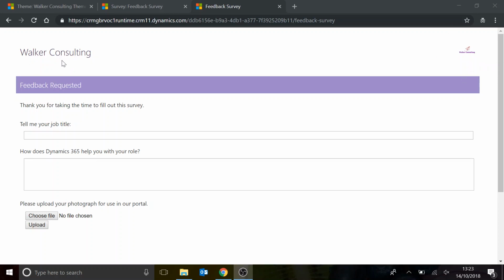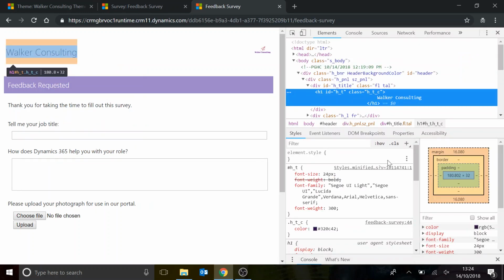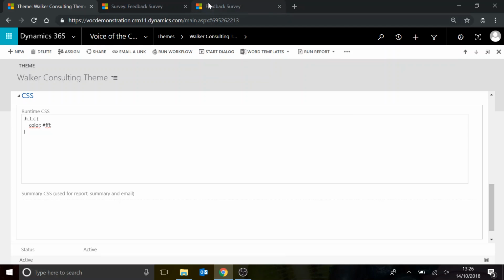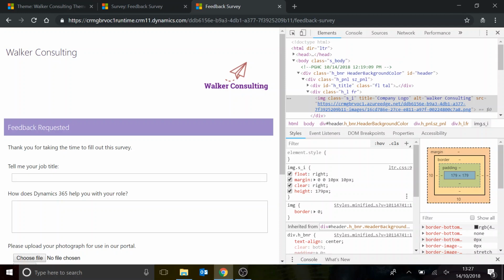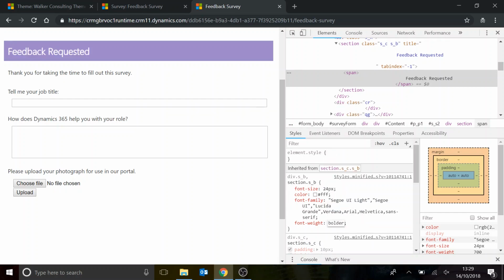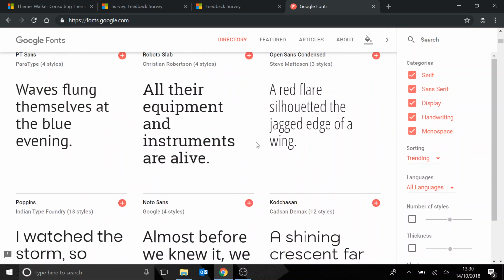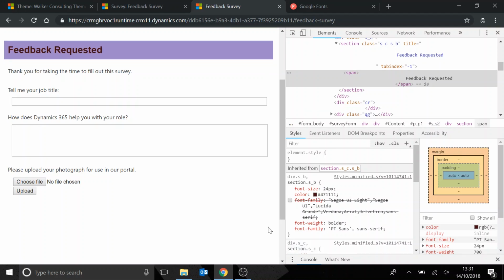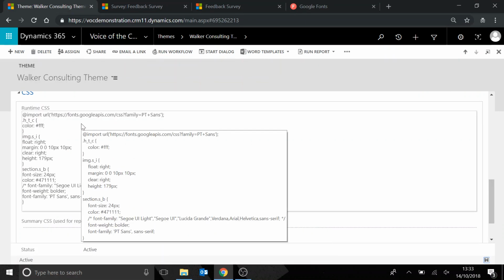Styling Your Survey With CSS - Voice of the Customer